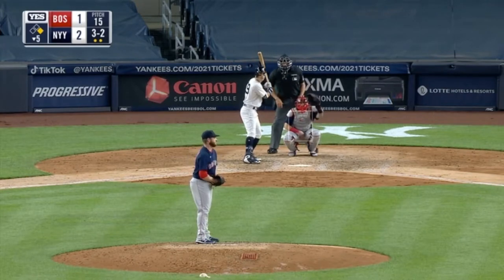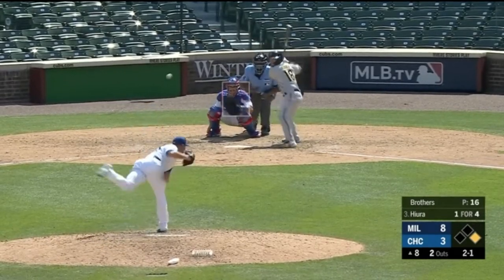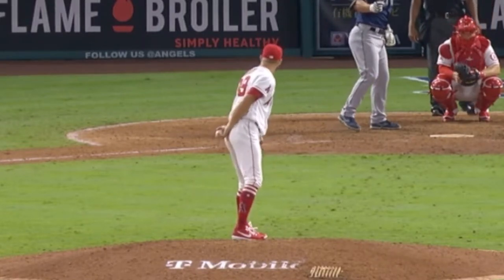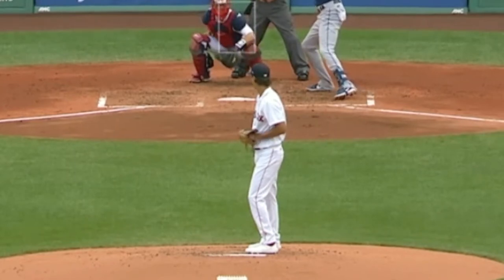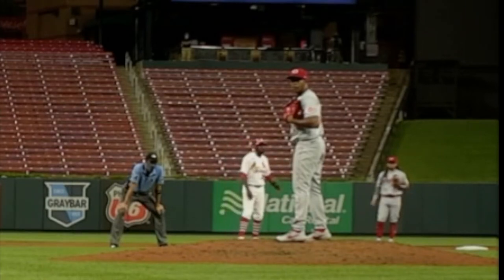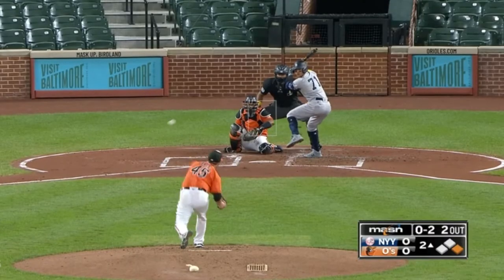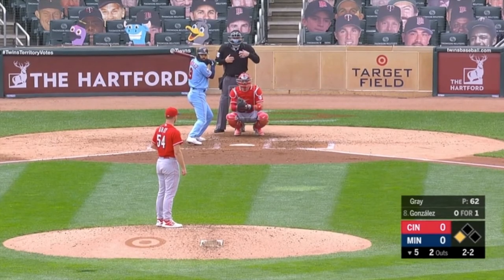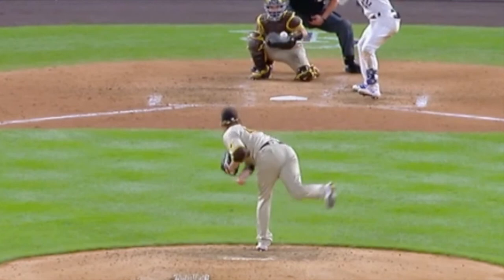Balks from 2020 | Can you spot the balk ?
🔥🔥⚾️ Balks can be one of the most frustrating calls in MLB.

It seems sometimes the umpires are just calling 'balks' for no reason. But, if you watch this video you will see why balks are called.

Sometimes I feel balks are a pitcher getting comfortable on the mound and sometimes I feel the call is warranted.

What are your thoughts on 'Balks' ?